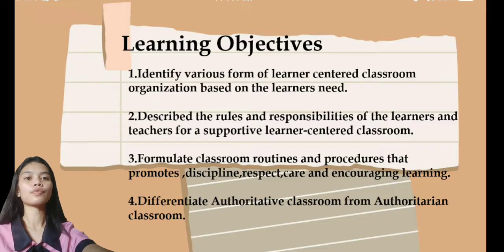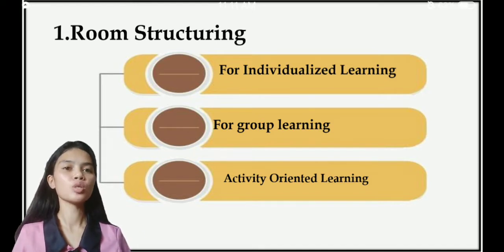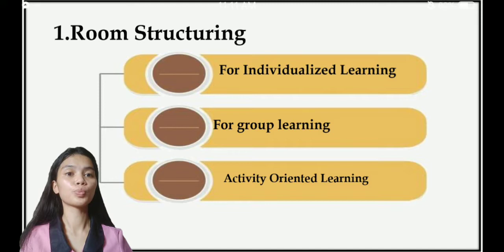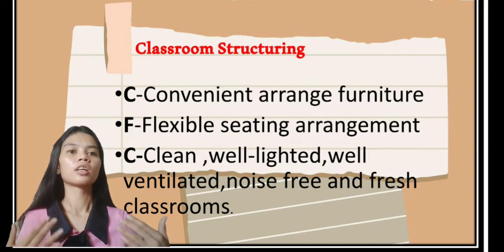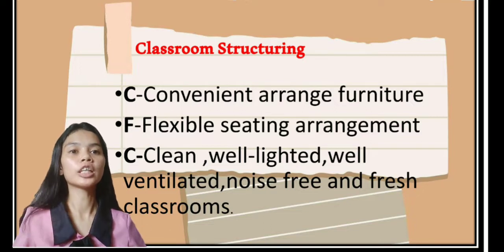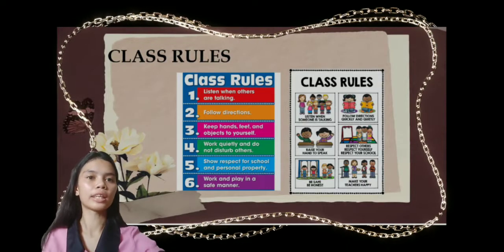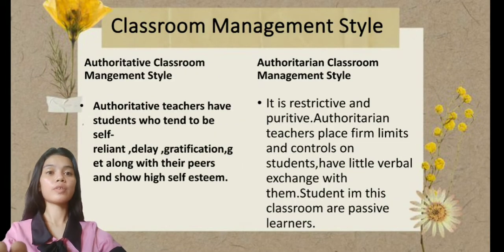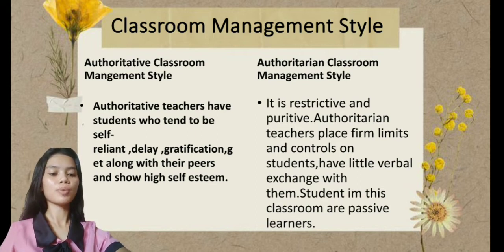UNIT3-Organization and Management of Learner-Centered Classroom(Ed203)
1.Room Structuring
2.Classroom Routines and Procedures